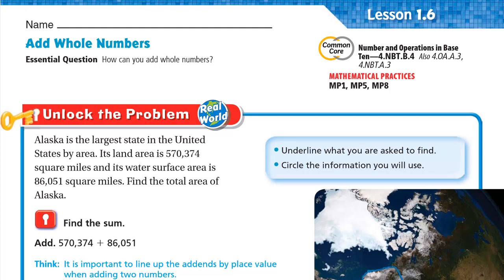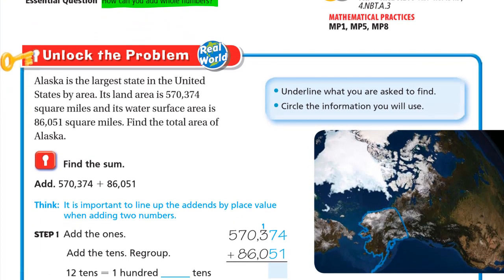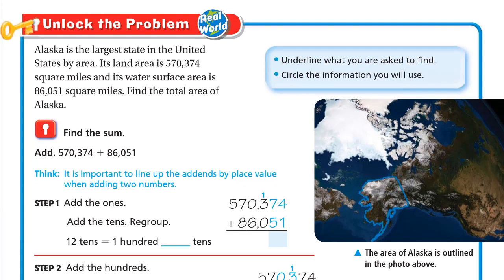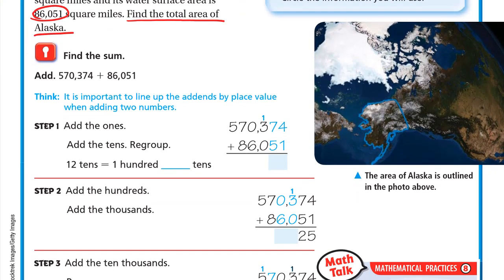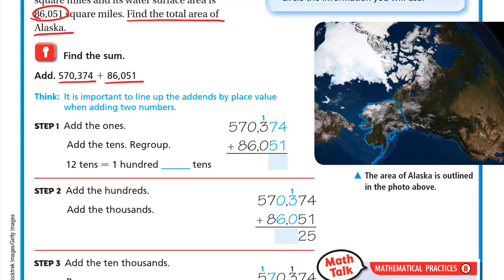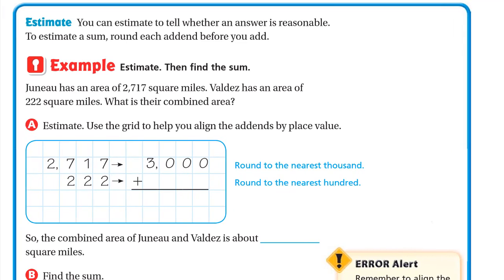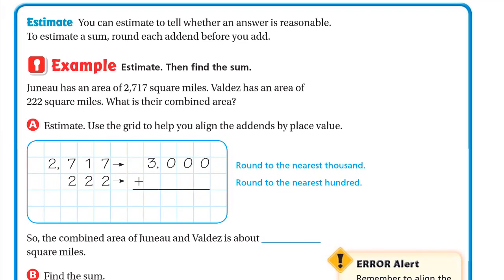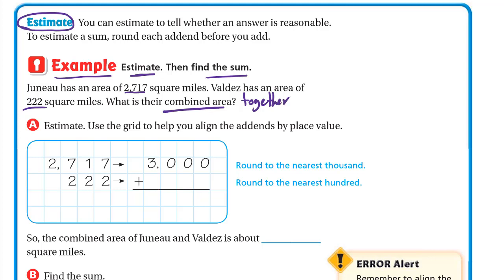Go Math 4th grade Lesson 1.6 Add Whole Numbers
4.NBT.B.4 Fluently add and subtract multi-digit whole numbers using the standard algorithm.
Learning Objective
Add whole numbers and determine whether
solutions to addition problems are reasonable.